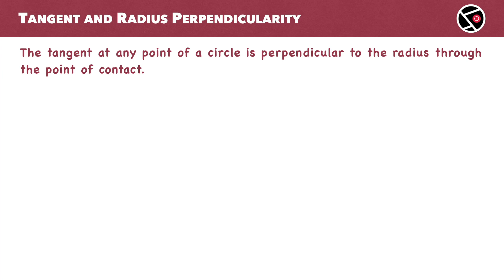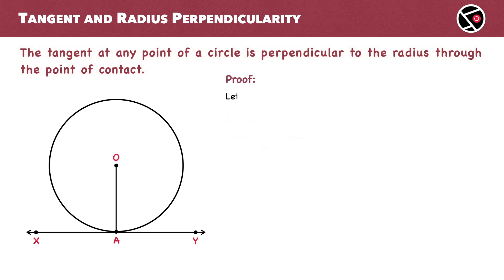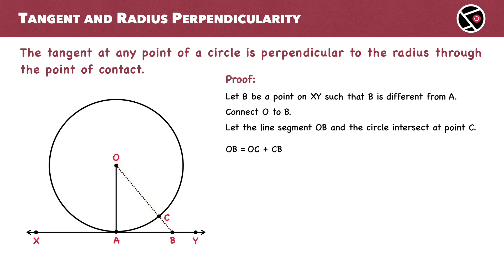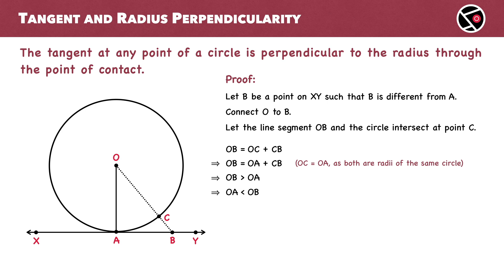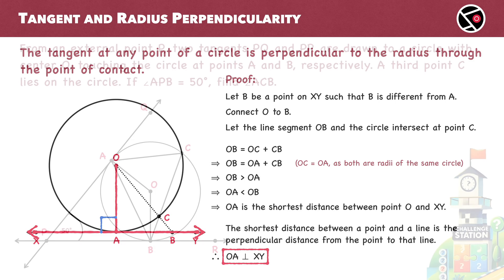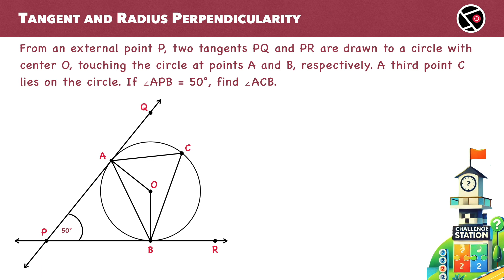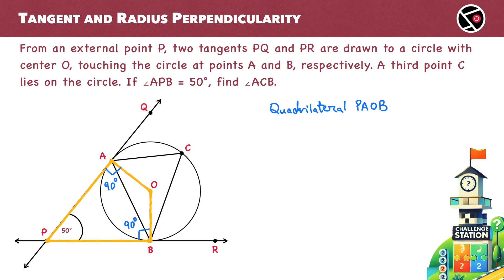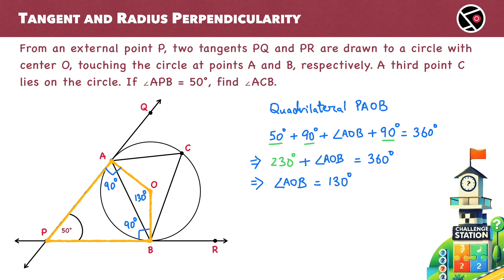Proof: Tangent to a Circle is Perpendicular to Radius | Circle Theorem 10.1 | Class 10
In this lesson, we explore a key property of circles: The tangent at any point of a circle is perpendicular to the radius through the point of contact. This is a fundamental concept in Class 10 Geometry (NCERT Chapter 10: Circles). 🌟

📌 What’s inside this lesson?
1️⃣ A step-by-step proof of the tangent-radius perpendicularity theorem.
2️⃣ A challenging problem to apply the concept and sharpen your skills.

🎓📘 Additional Geometry Proofs for Practice 🎓📘

🎯 Tangent and Radius Perpendicularity - Circle Theorem: The tangent at any point of a circle is perpendicular to the radius through the point of contact.

🎯 Basic Proportionality Theorem: If a line is drawn parallel to one side of a triangle, intersecting the other two sides at distinct points, it divides those sides in the same ratio.

🎯 AAA Criterion for Similarity of Triangles: If the corresponding angles of two triangles are equal, then their corresponding sides are in the same ratio, and the triangles are similar.

🎯 Central Angle Theorem: The angle subtended by an arc at the center is double the angle subtended by it at any point on the remaining part of the circle.

🎯 Midpoint Theorem: In a triangle, the line segment joining the midpoints of two sides is parallel to the third side and half as long.

🎯 Pythagoras or Pythagorean Theorem: In a right-angled triangle, the square of the hypotenuse is equal to the sum of the squares of the other two sides.

🎯 The Ratio of Areas of Similar Triangles: The ratio of the areas of two similar triangles is equal to the square of the ratio of their corresponding sides.